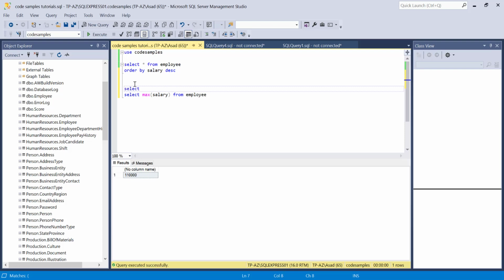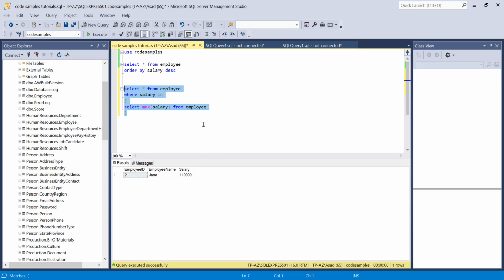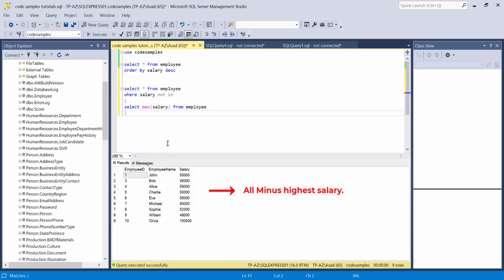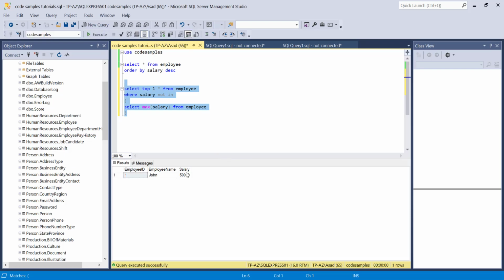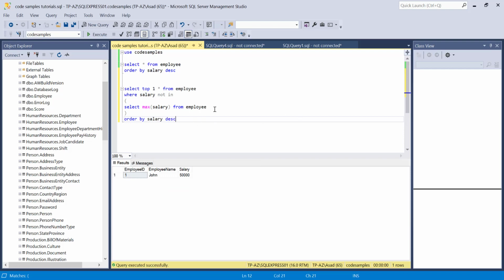SQL Find Second Highest Salary Easy Explanation.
SQL In this tutorial we will learn how to find the employee with the second highest salary. This is a common interview question.